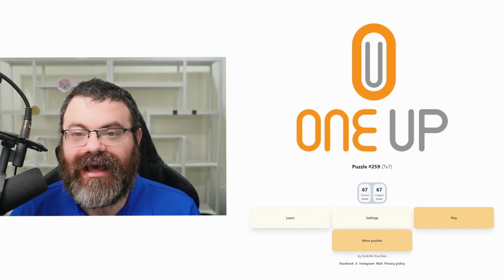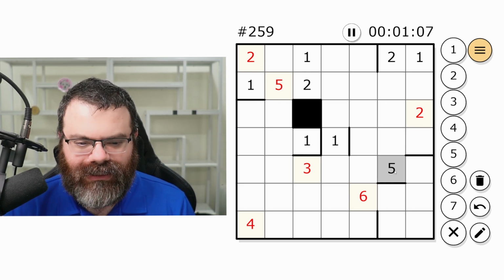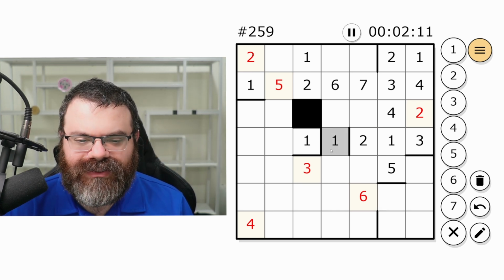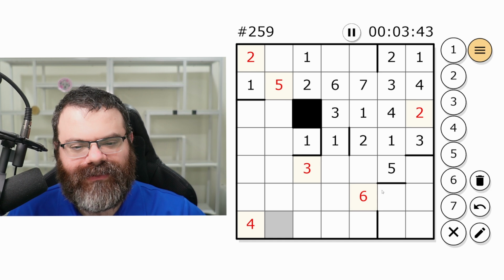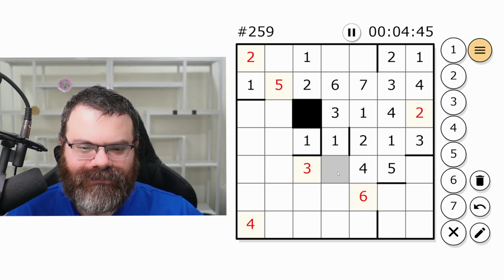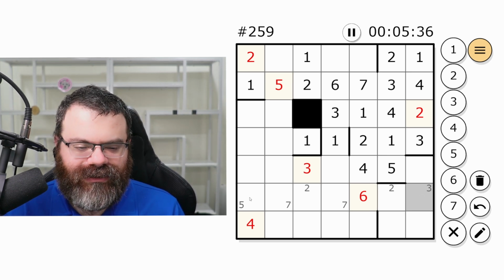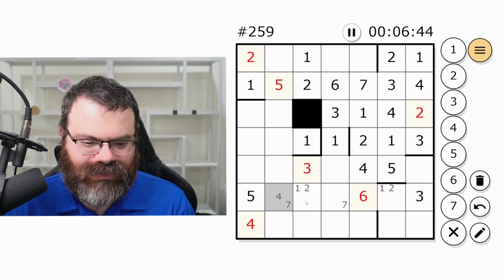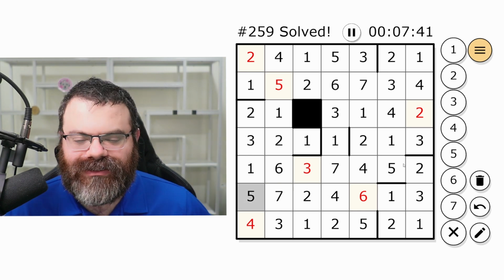Scanning long segments | One Up #259 | Dec 4 2024